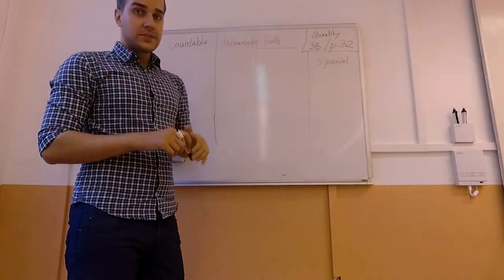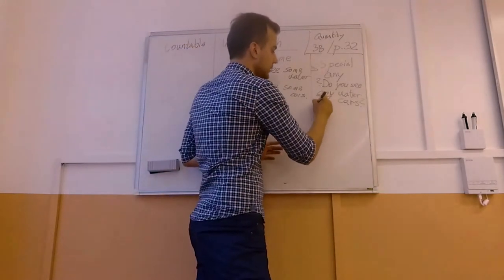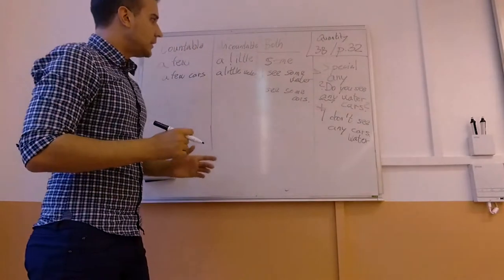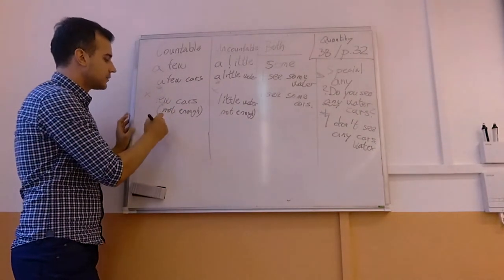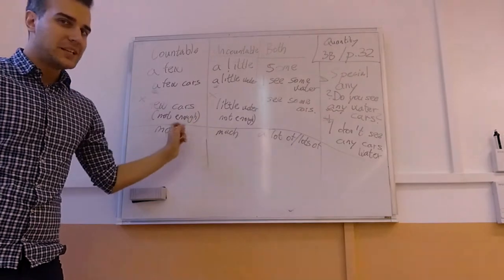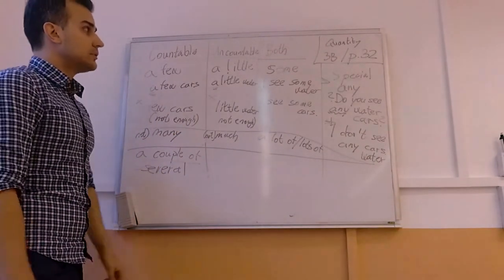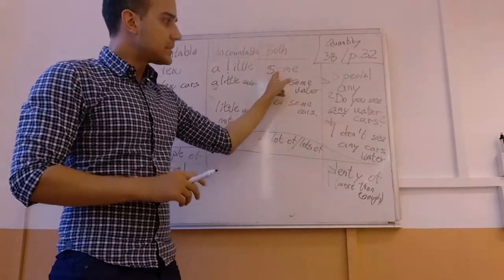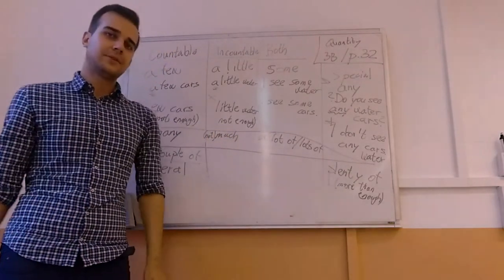Aj1r - Šťastný - 3B / p.32, Words of Quantity - Maturita Solutions Pre-int.